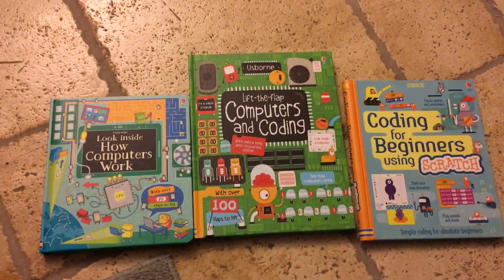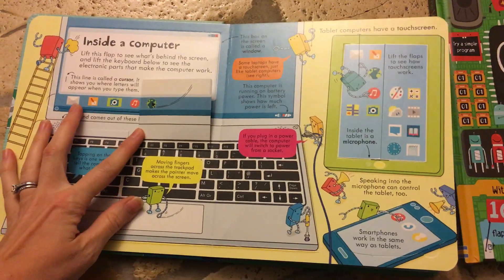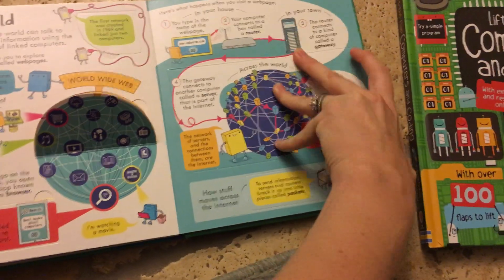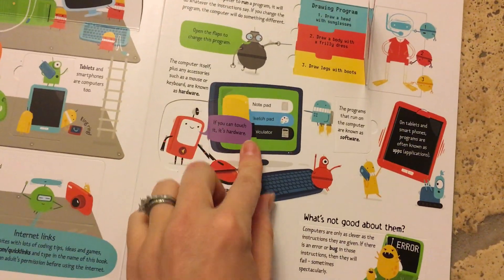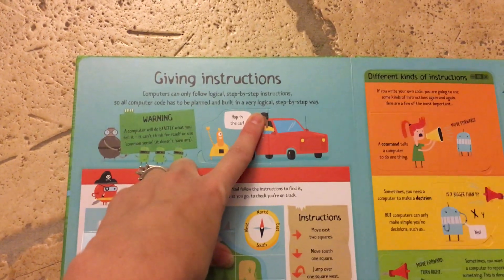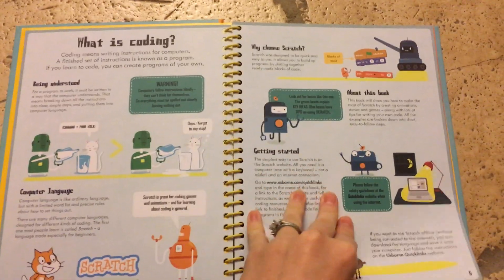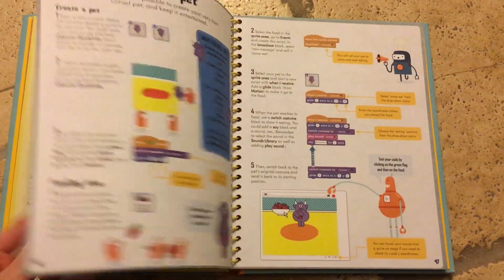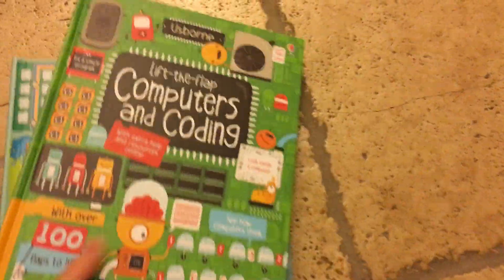Usborne Computer & Coding books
LOOK INSIDE HOW COMPUTERS WORK  (4-7 yos)
LIFT THE FLAP COMPUTERS & CODING (7-adults)
CODING FOR BEGINNERS USING SCRATCH (9-adults)